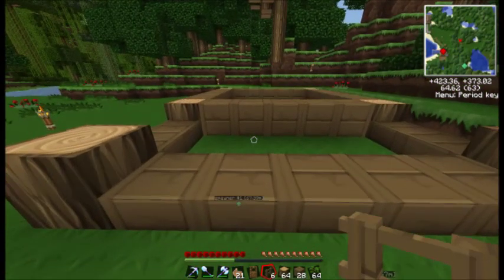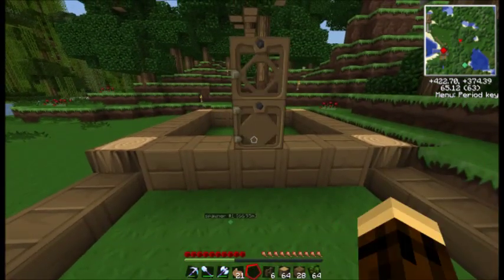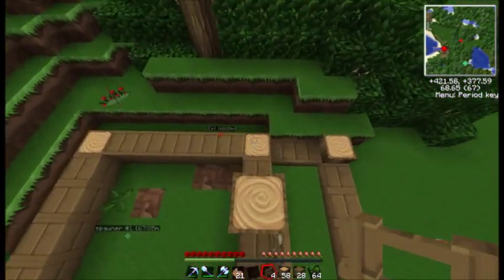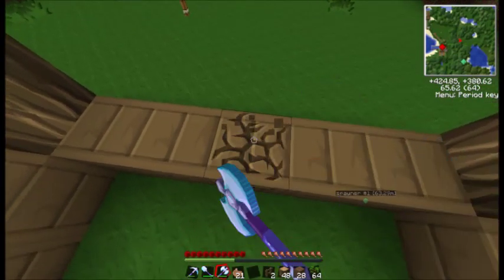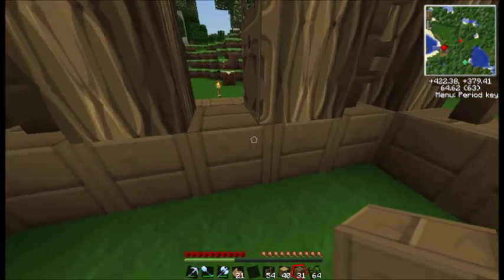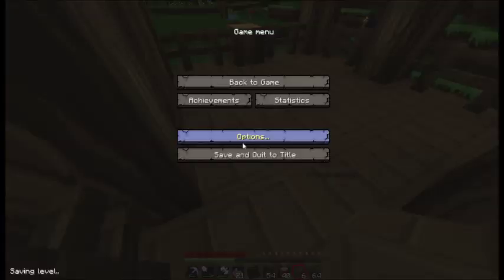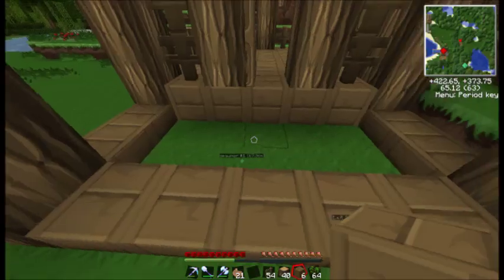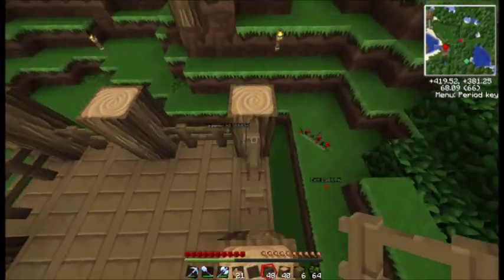JB Plays Tekkit - Episode 12: The Sawmill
Today I build a sawmill and use mining turtles to run it.